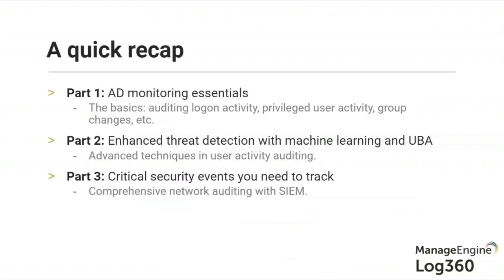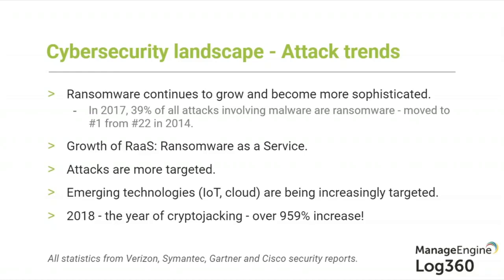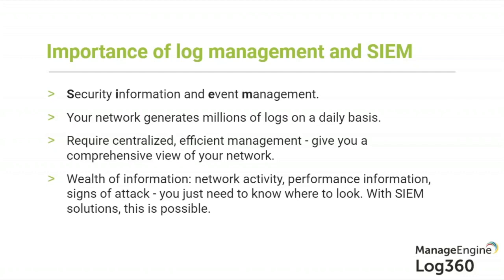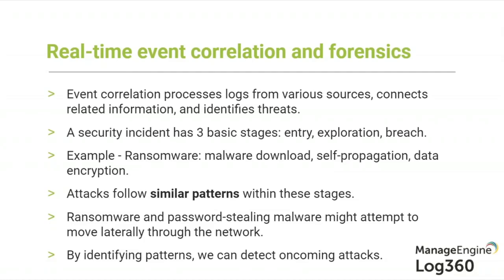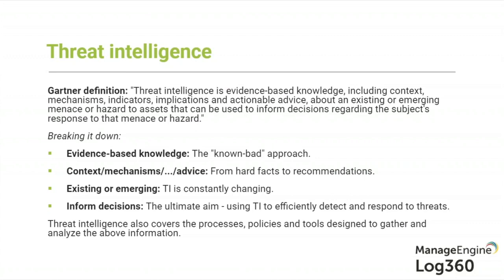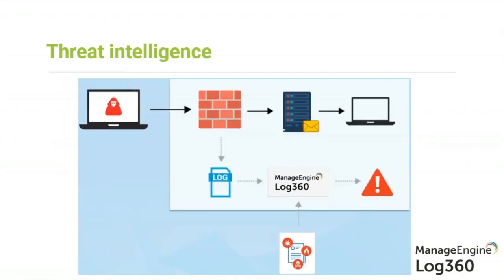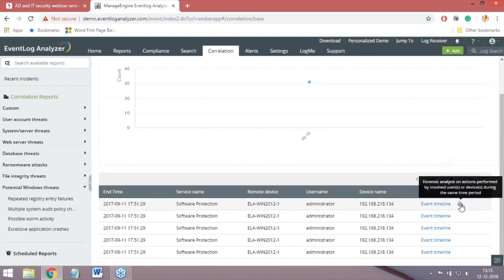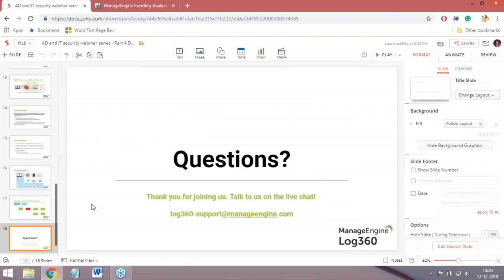Go beyond auditing: Use logs to reinforce network security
In the final session of our webinar series, learn how you can Go beyond auditing: Use logs to reinforce network security.